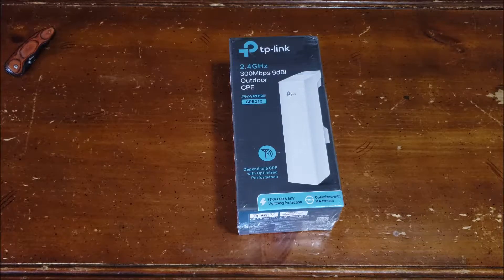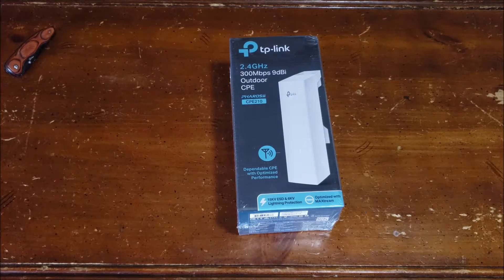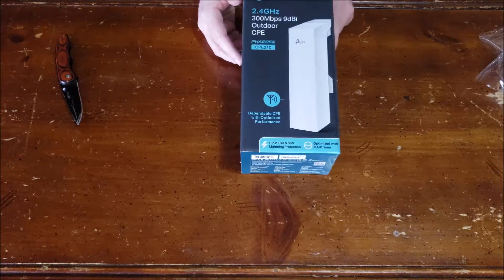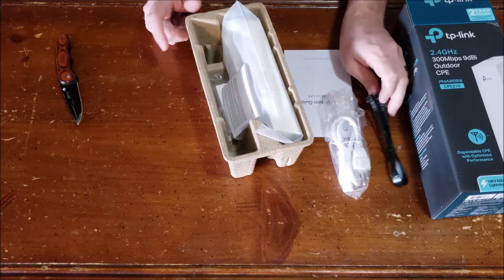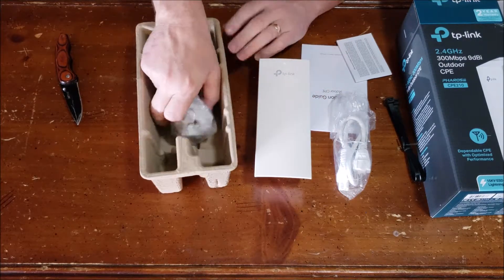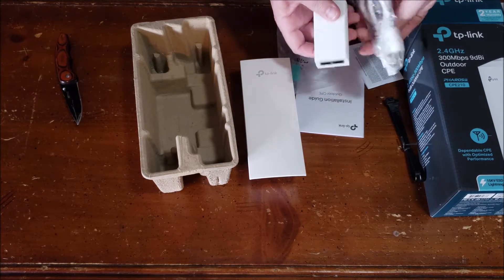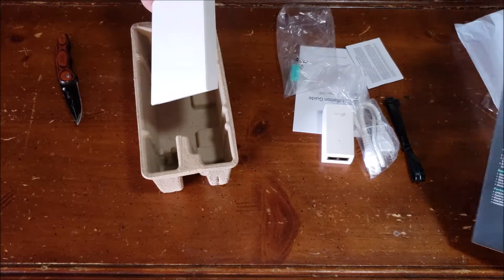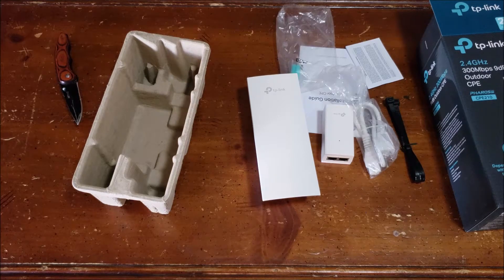TP-LINK CPE210 2.4GHz Unboxing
TP-LINK CPE210 2.4GHz 300Mbps 9dBi High Power Outdoor CPE/Access Point, 2.4GHz 300Mbps, 802.11b/g/n, dual-polarized 9dBi directional antenna, Passive POE